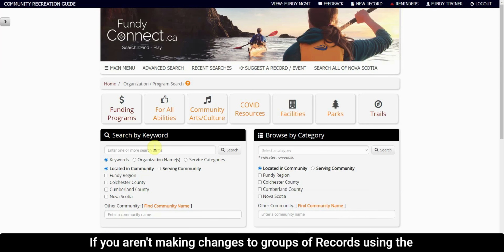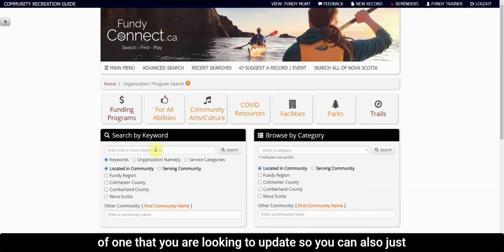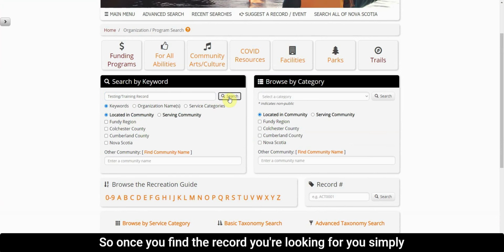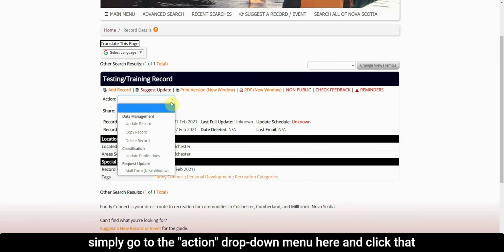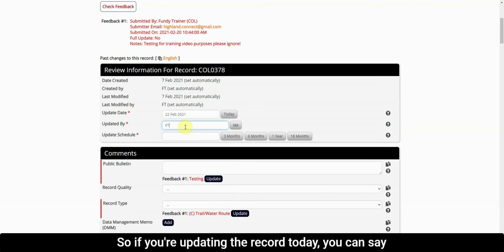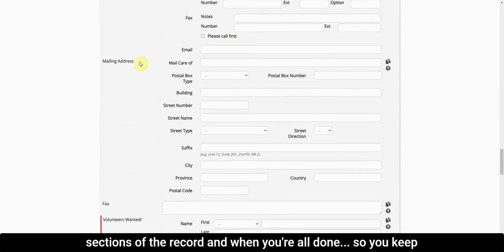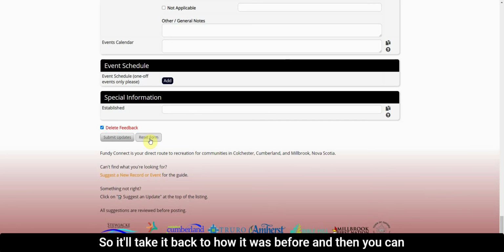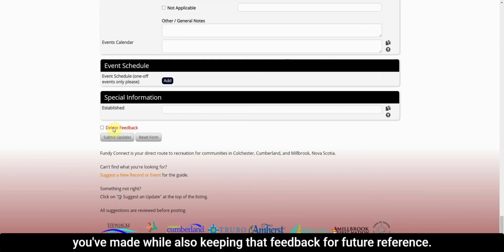Updating Existing Records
An overview of the method for updating an existing record.